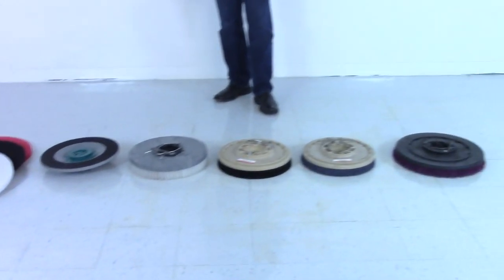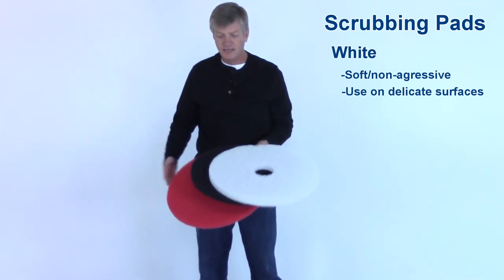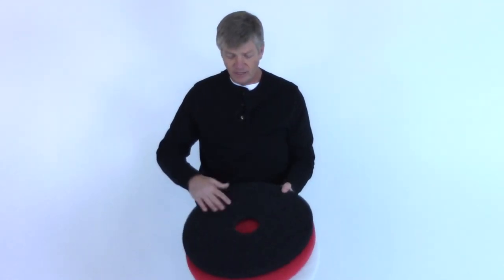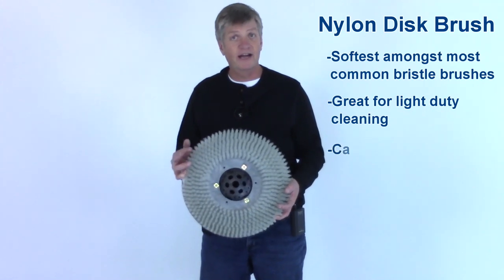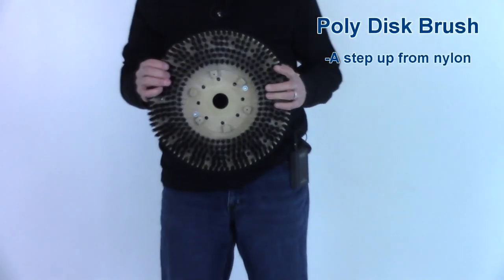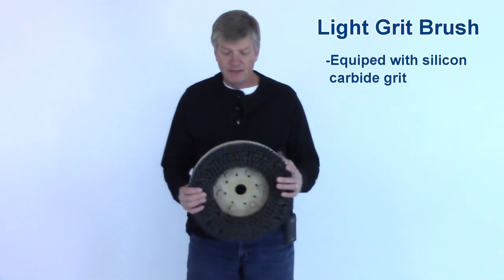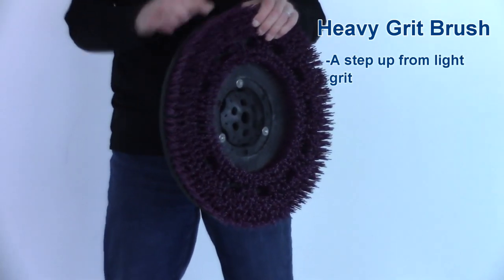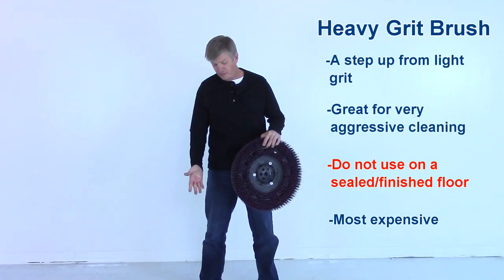Floor Scrubber Brushes 101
When it comes to choosing the right floor scrubber brush or pad, things can get pretty overwhelming. In this video, we take a deeper dive in to the different pads and brushes that you can use for various projects. Learn more about types of floor scrubber brushes on our

The different brushes we will talk about are:
• Scrubbing Pads (0:50s)
• Nylon Disk Brush (2:24s)
• Poly Disk Brush (3:32s)
• Light Grit Brush (4:15s)
• Heavy Grit Brush (5:12s)
• Rotating Brushes (8:02s)